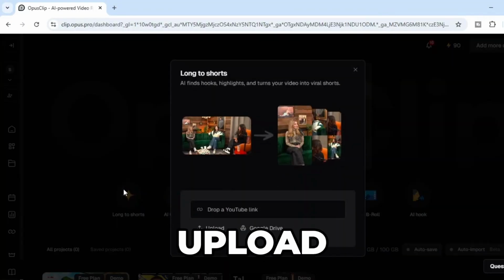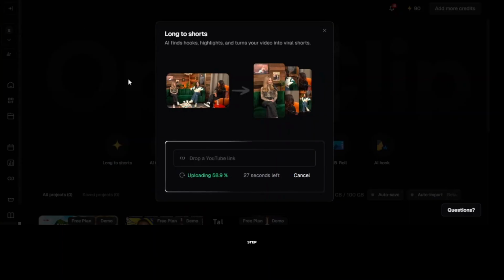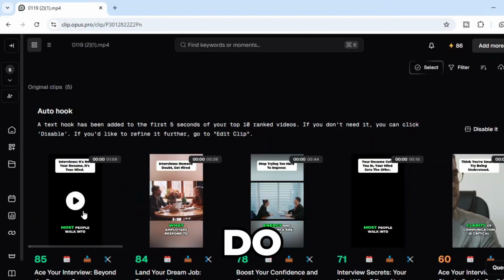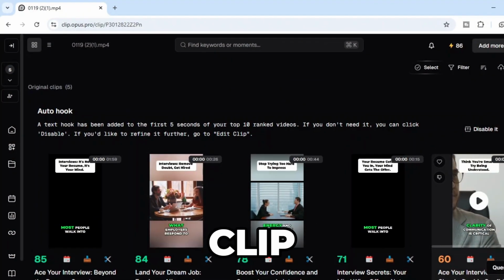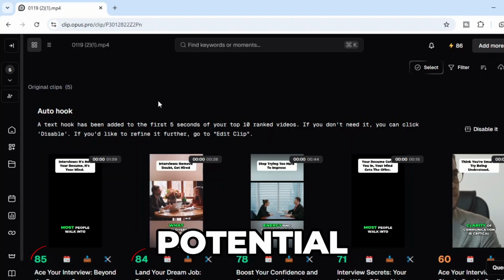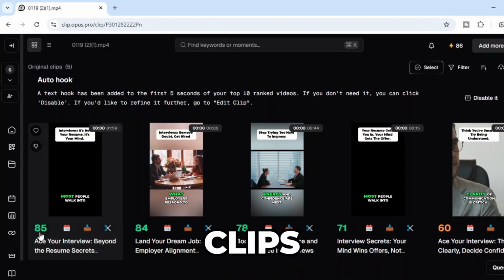The AI Shorts Mistake That Kills Monetization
In this video, I break down the exact workflow for using free AI tools to create clean, professional Shorts — without watermarks and without risking monetization on YouTube.

In this video, you’ll learn:

• Why most AI-generated Shorts fail the “Reused Content” check

• The correct workflow for Opus Clip — without relying on direct export

• The Manual Pacing technique in CapCut to maximize viewer retention

• How to structure your Shorts in alignment with YouTube Partner Program policies

00:00 The 99% Mistake: Why AI Channels Fail
00:22  Opus Clip: Finding Retention Gold
00:38  The Manual Cut Secret (No Watermarks)
00:47  Bitrate & Quality: Avoiding AI Fingerprints
01:49  Hook Engineering: The First 2 Seconds
02:01  Designing the Opening Line

TOOLS USED IN THIS SYSTEM:

• Voiceover: Generated using ElevenLabs AI voice synthesis.
• Editing: All manual cutting and caption timing performed in CapCut Desktop.
• Design: Visual elements and background layouts created in Canva.
• Visual Identity: Character assets generated in Playground AI and manually integrated into the edit.
• Analysis: Opus Clip used strictly for retention analysis and reference. (No AI-exported clips used).
• Capture: Screen recordings captured via OBS Studio.
About the channel: Breaking down AI tools that actually generate income — by building clean, monetizable YouTube systems.